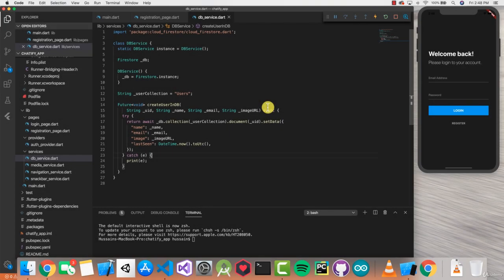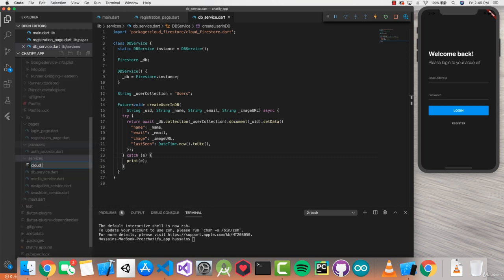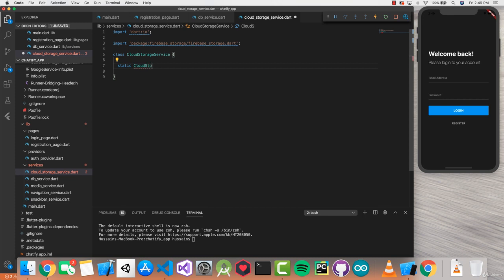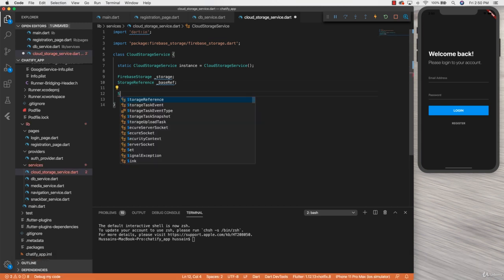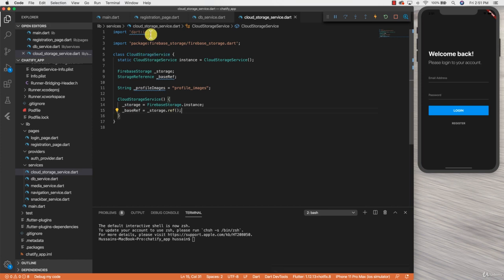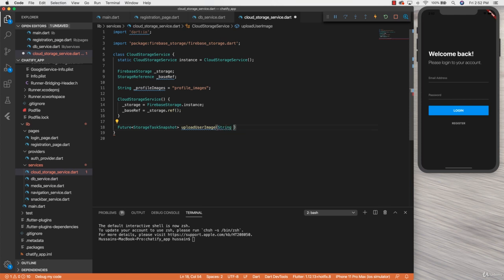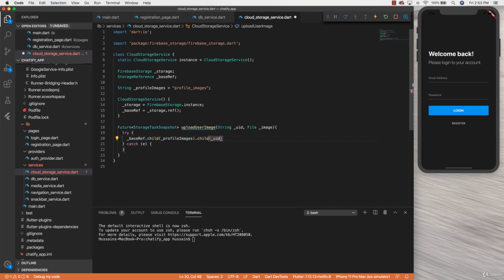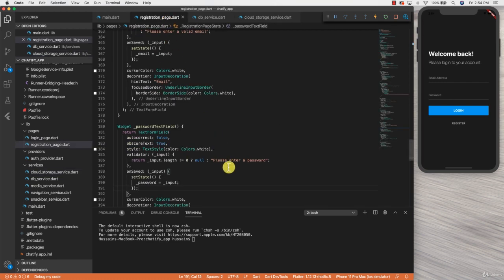21 Cloud Storage Service@100OCLOCK